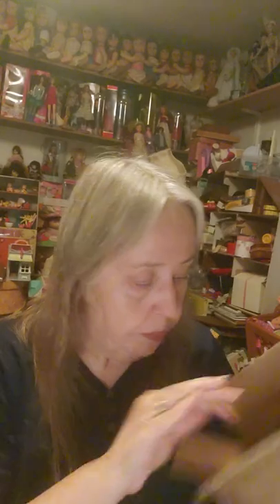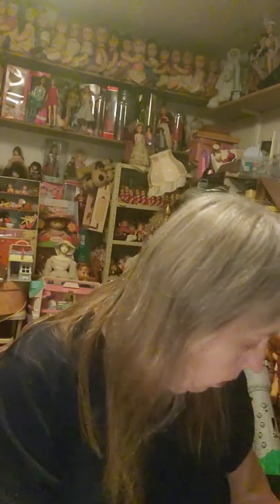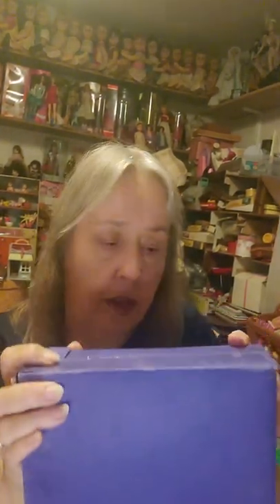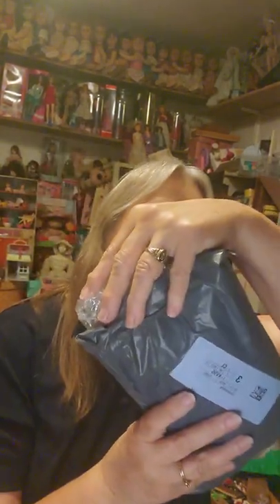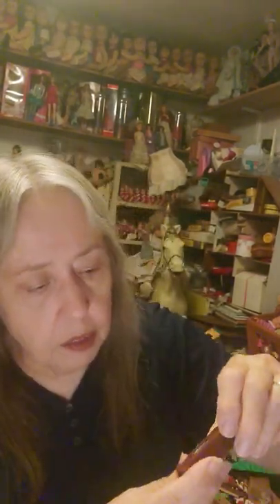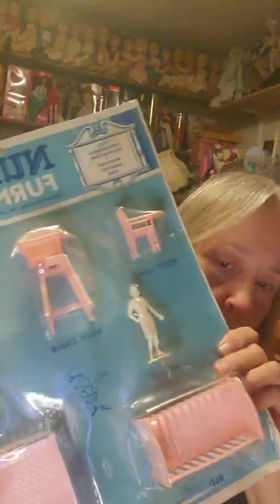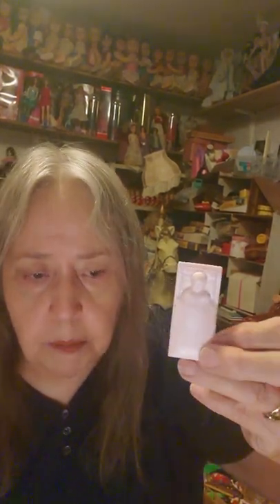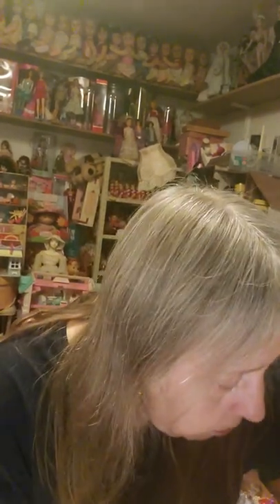Unboxing video @Metal Dollhouse Rescue by TriTreasure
Join me as I open another pile of fun boxes! Some from Ebay and some from fellow collectors.  One item may especially surprise you! (hint: it is O scale).  😀